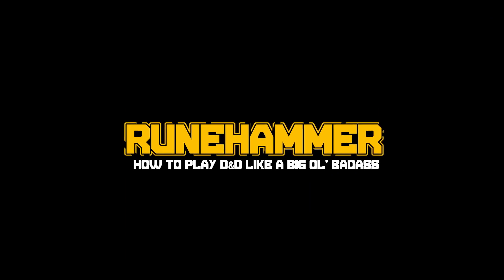Key Mechanics: FEAR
Join me as I get all up in that fear game. Using mechanical and psychological fear in your encounter design is cool, and so are you, so let's get into it!

My Pen of Choice
Mjölnir Kettlebell (Strength)
Paint I use (Honor)
Viking Mug (Beer)

Lair of Knowledge
The Legacy of Mud
The Burning Wheel
Retune: A Folded Path Book
The Complete Chronicles of Conan